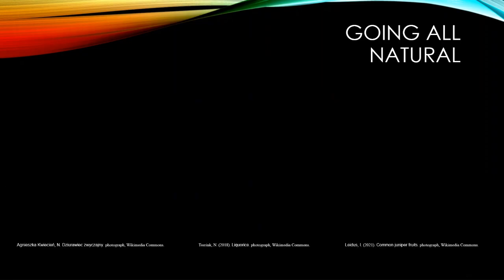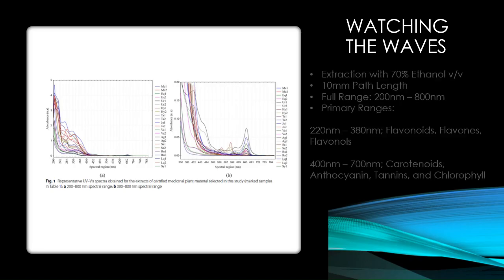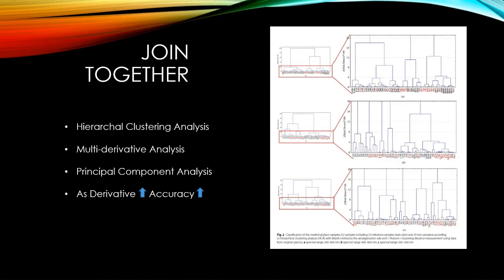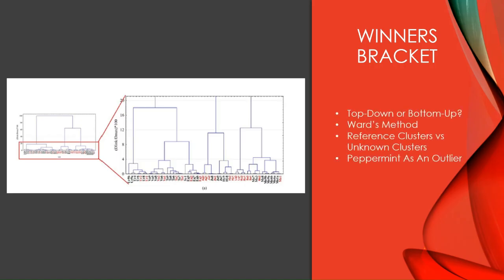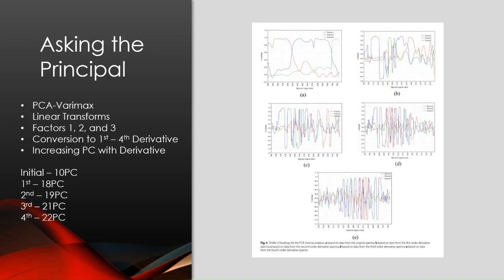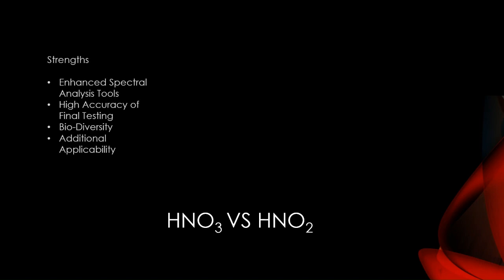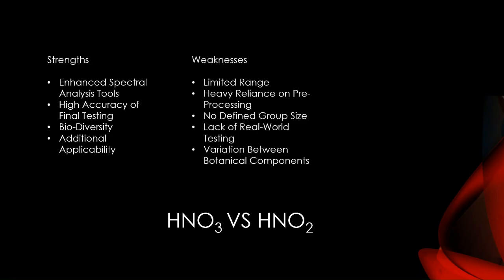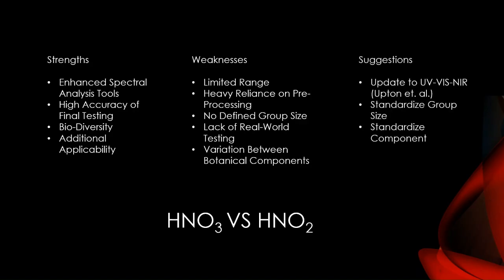CH516 - Medicinal Plant Identification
A discussion and critique of “Feasibility of UV–VIS spectroscopy combined with pattern recognition techniques to authenticate the medicinal plant material from different geographical areas” by: Dorina Casoni, Simona Codruța Aurora Cobzac, and Ileana Maria Simion